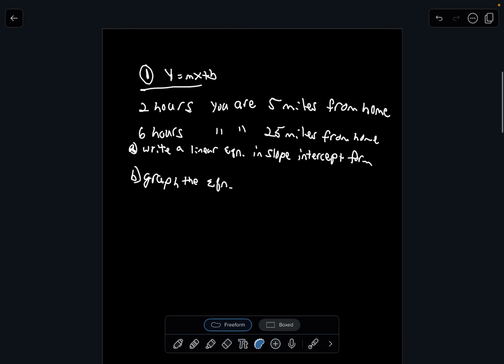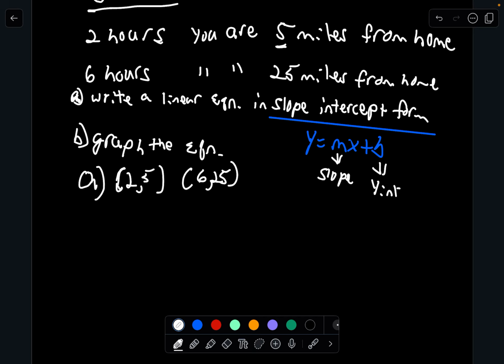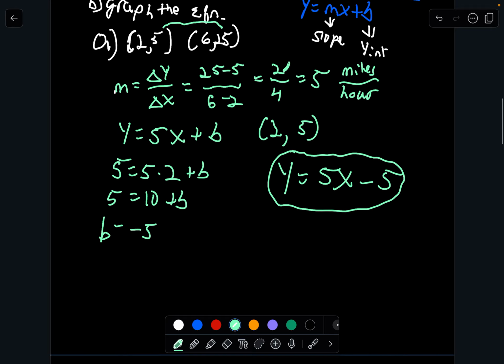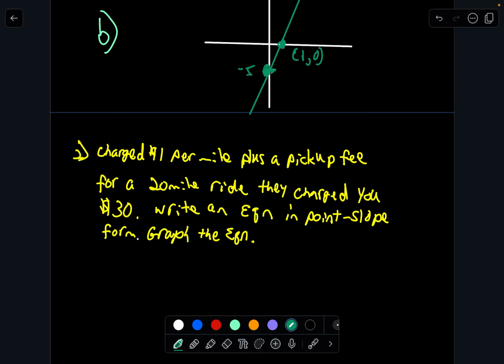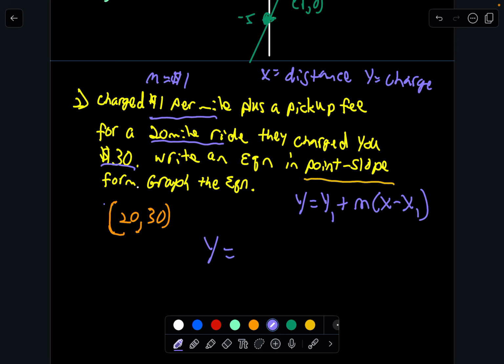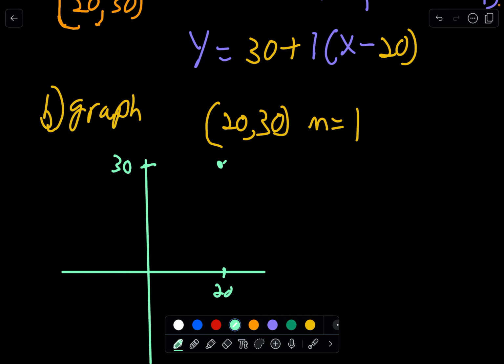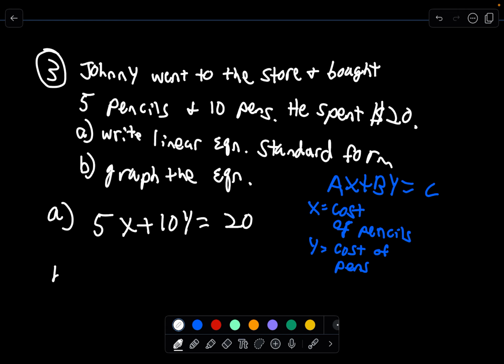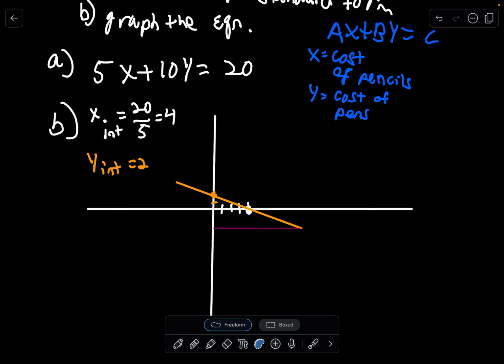A2 Quiz 1.5-1.7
Math Medic A2